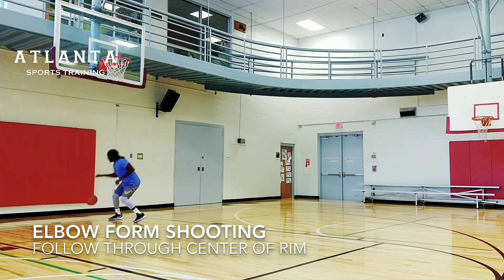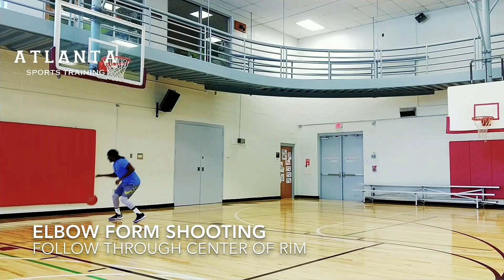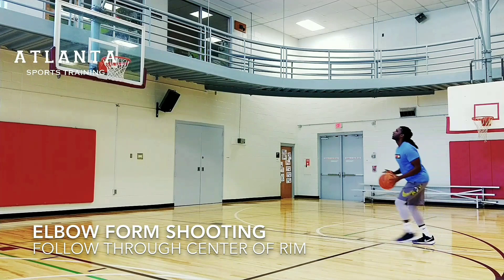Basketball Shooting Basics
Coach Eddie shows you how to shoot a basketball with proper form. We cover warmup and game scenario shooting drills to help improve your shot. Practice these drills to shoot more accurately in games.

To schedule a basketball training session with us please visit AtlantaSportsTraining.com or @AtlantaSportsTraining on Instagram.